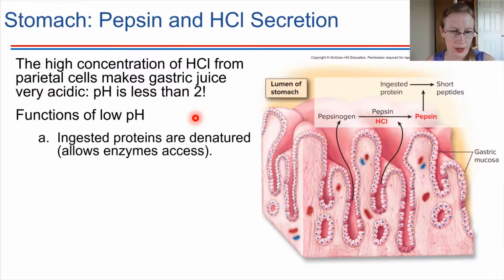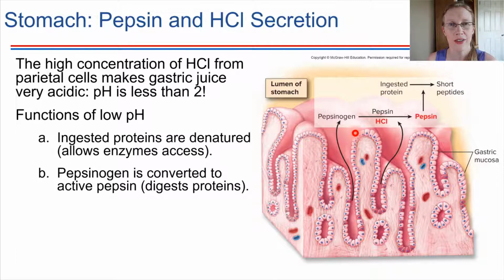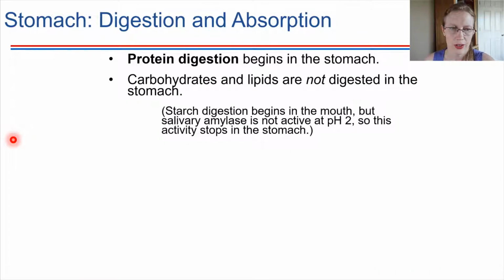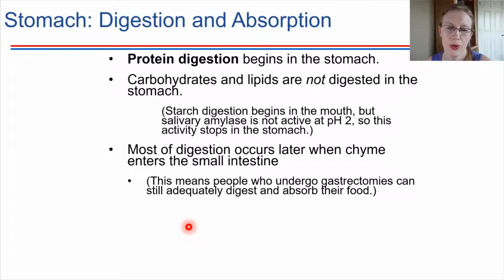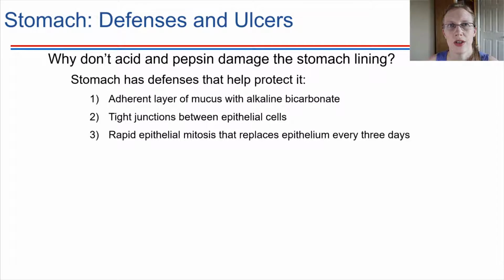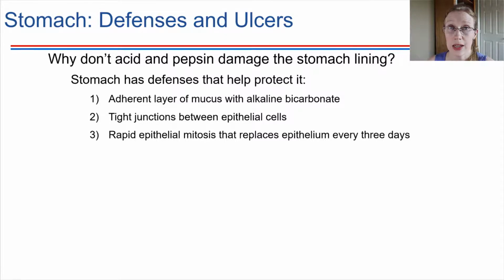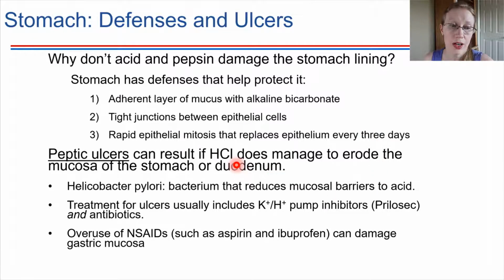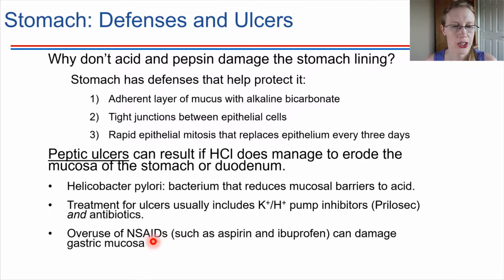Bio18 Ch18 The Digestive System part4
The Stomach: Digestion (pepsin), Absorption, Defenses, Ulcers